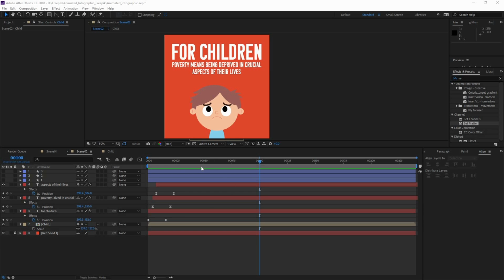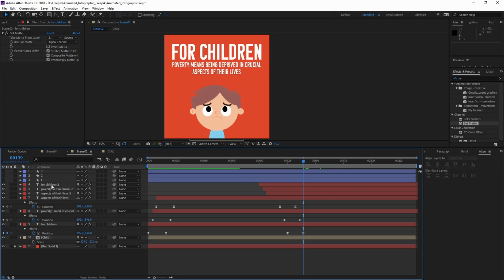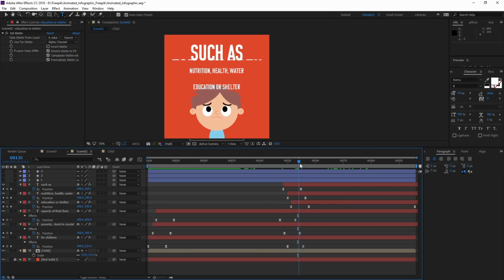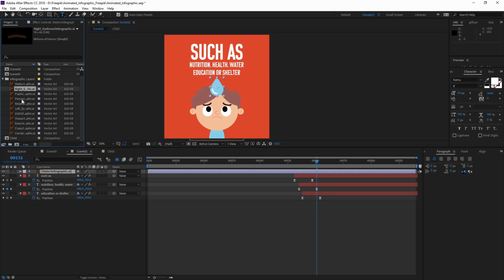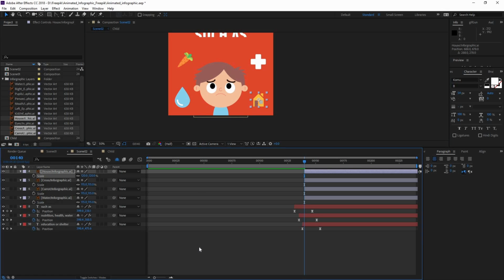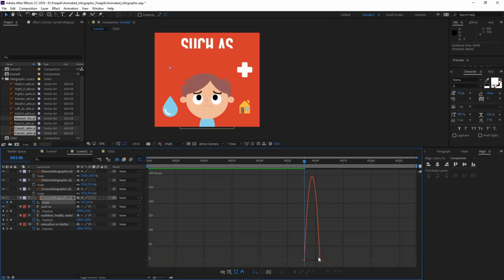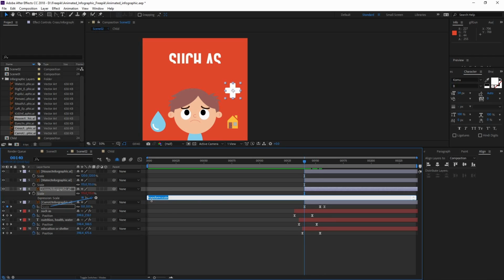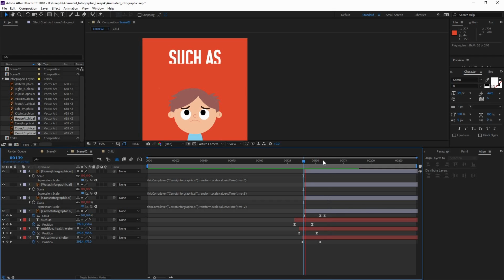09/10 Icon Animation — Graphic Design: Animate Your Data_ENG